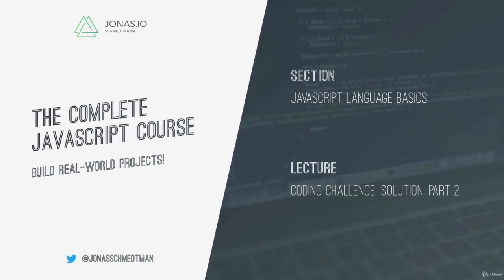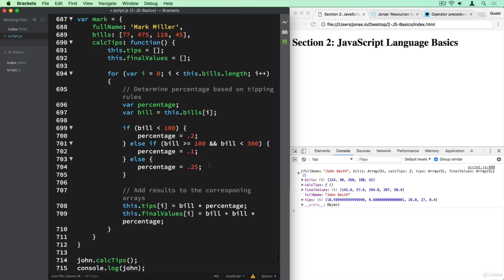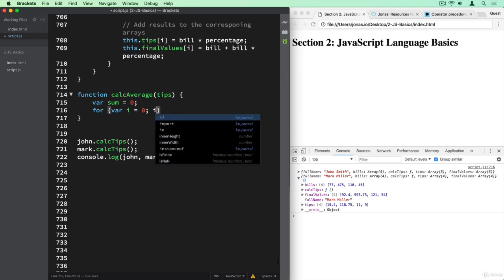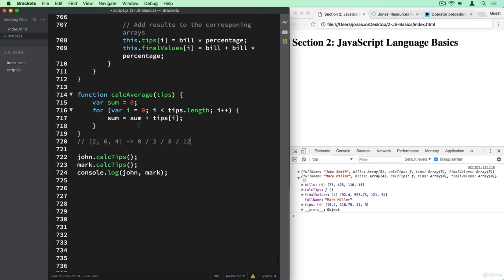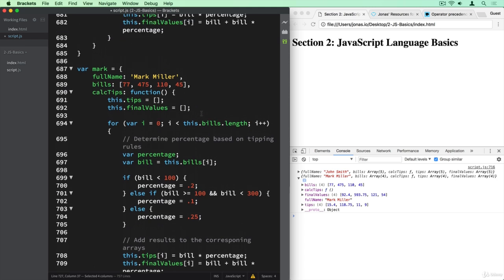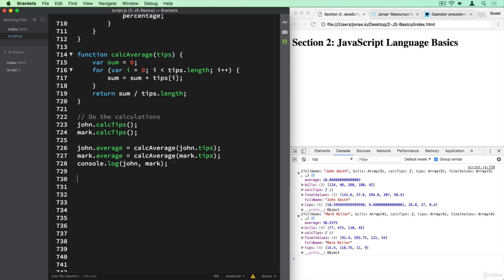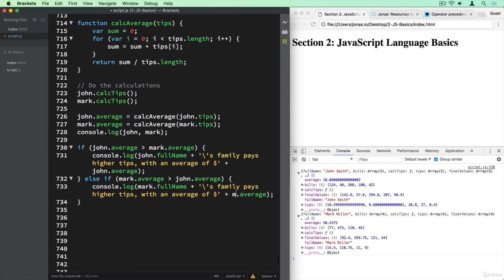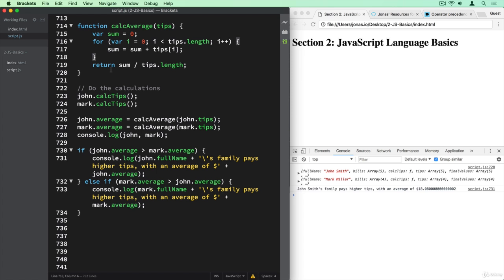29 Coding Challenge 5 Solution, Part 2